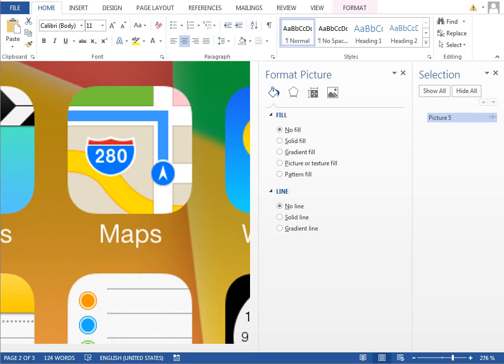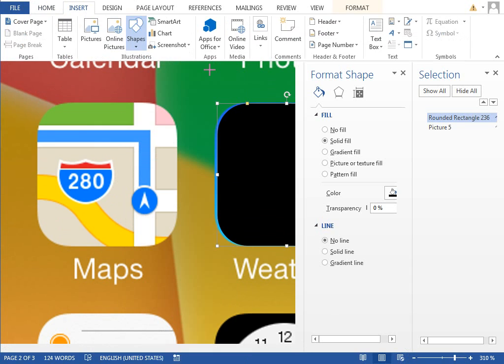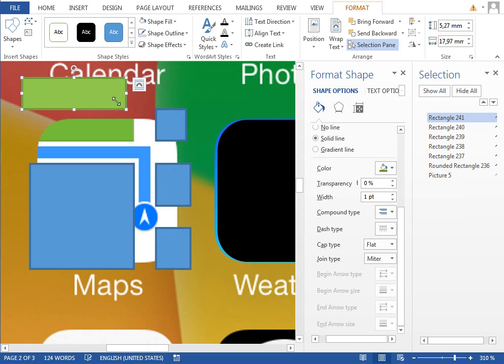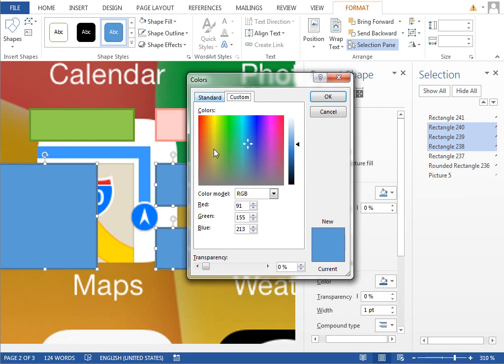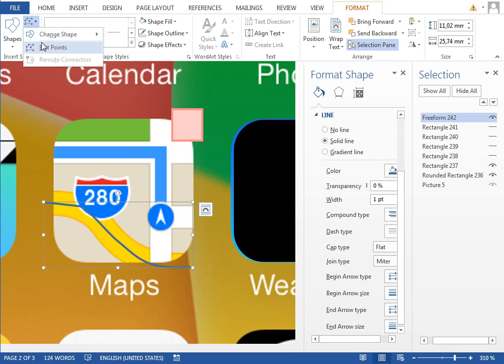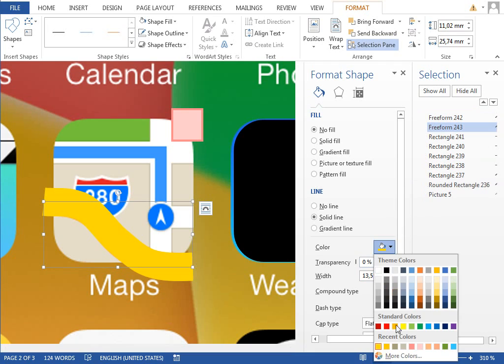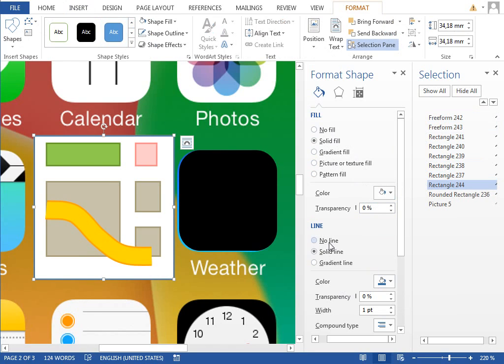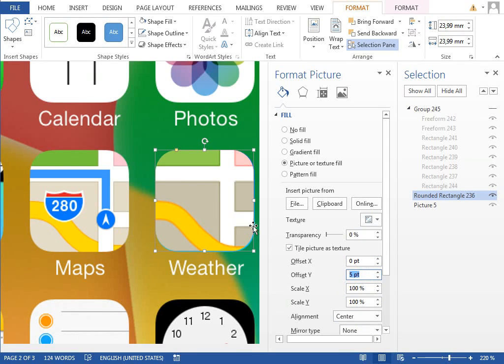iOS 7 in Word - 20/30 - MAPS ICON part1